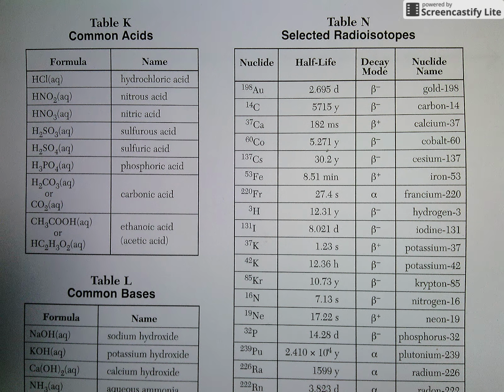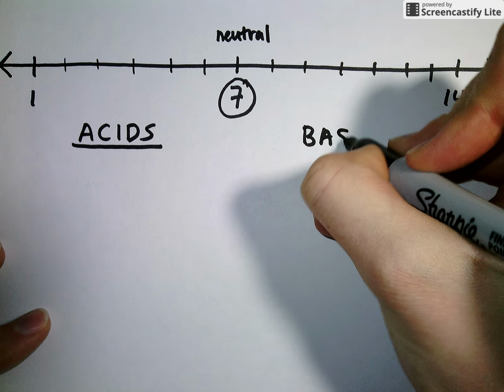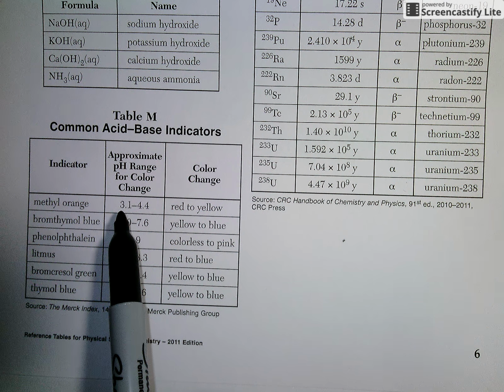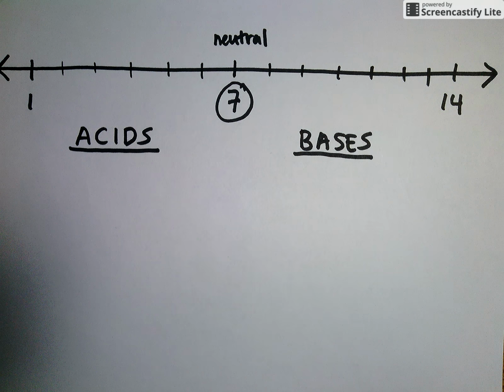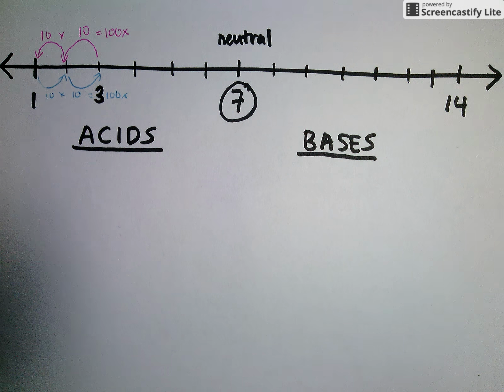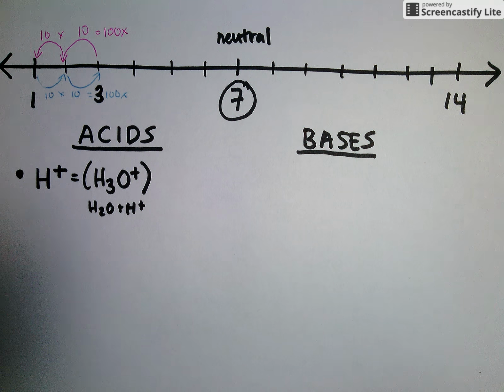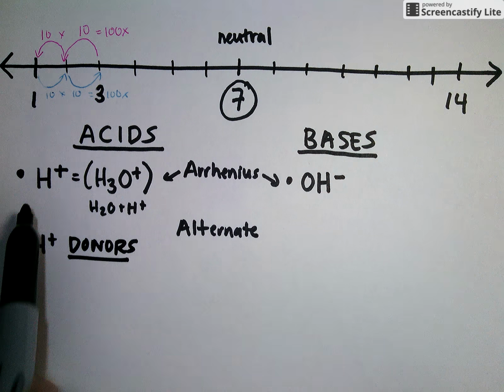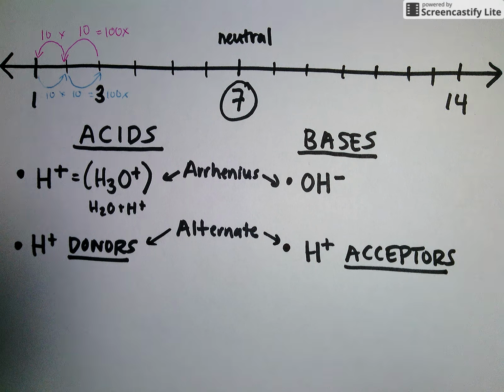Unit 10: Acids, Bases, and Indicators (Assignment 9)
The basics about pH, indicators, and the definitions of acids and bases.